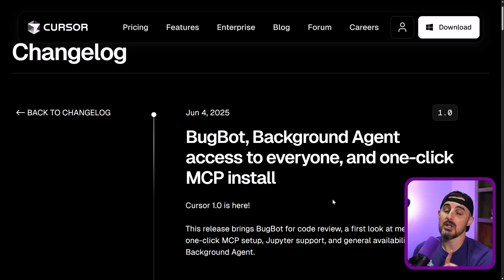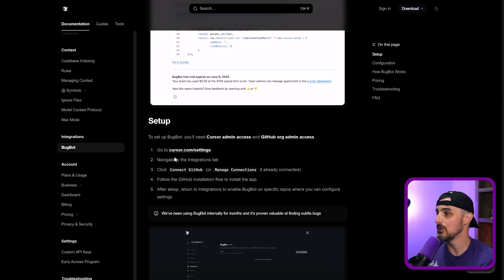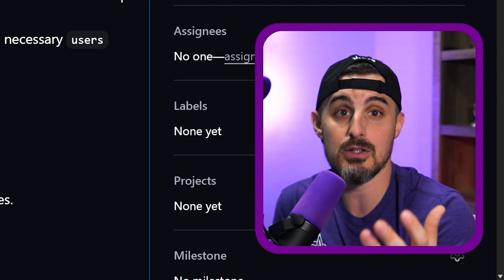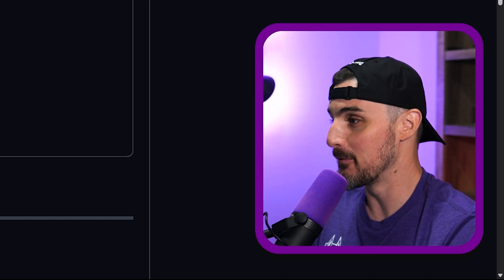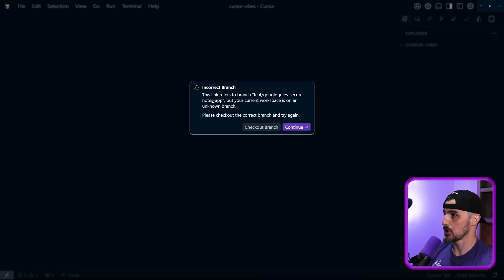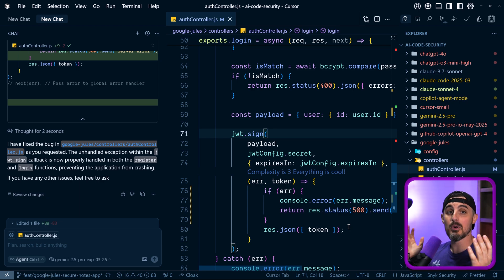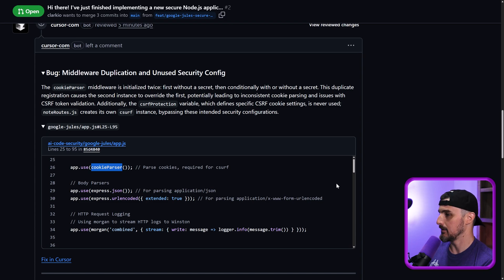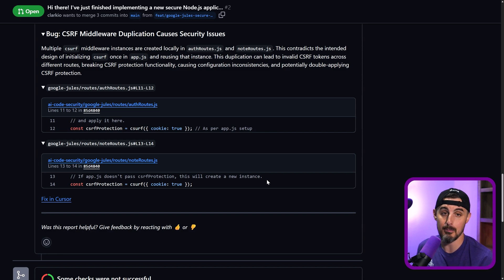Catch Bugs Faster: Cursor's BugBot for AI Code Review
In this video we dive into Cursor's 1.0 release, focusing on their new BugBot feature. This AI-powered tool integrates with your GitHub workflow to automatically review pull requests and identify potential bugs.

We'll show you how to set up BugBot, trigger it on a pull request, and analyze the issues it finds, including a real-world example of it catching errors in AI-generated code from Google's Jules tool.

Learn how BugBot can help you catch critical issues before they hit production and streamline your code review process!

⏲️ Chapters ⏲️
00:00 - Introduction to Cursor 1.0 and Key Features
00:24 - Understanding BugBot and its Integration with Development Pipelines
01:41 - BugBot Pricing and Setup
02:41 - Connecting BugBot to GitHub
03:33 - Configuring BugBot Settings
04:26 - Testing BugBot on a Pull Request (PR)
05:17 - Manually Triggering BugBot
05:52 - Analyzing BugBot's Initial Findings
08:36 - Fixing a Bug with Cursor's Agent Mode
10:43 - Pushing Fixes and Re-running BugBot
11:52 - BugBot's Second Round of Findings
14:22 - Conclusion

⚒️ About Snyk ⚒️